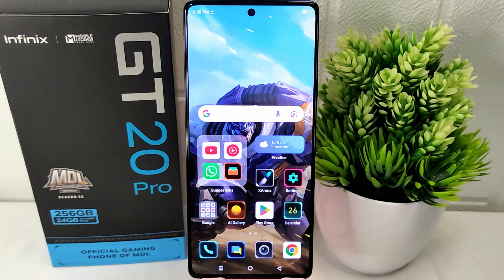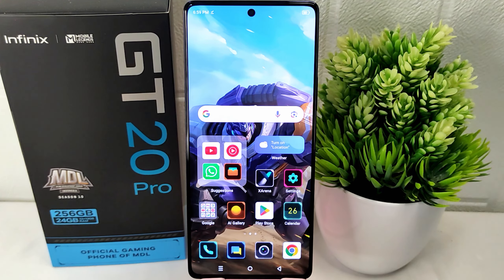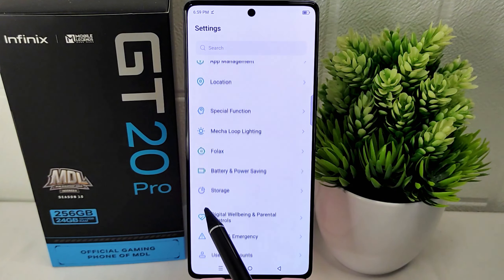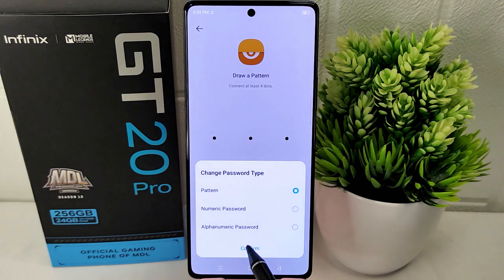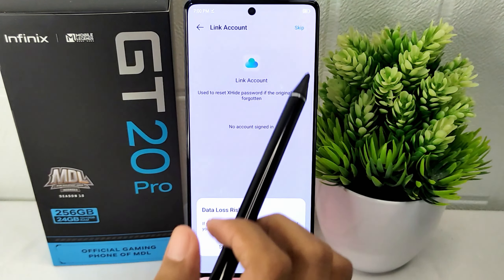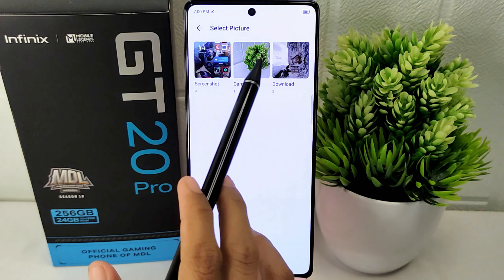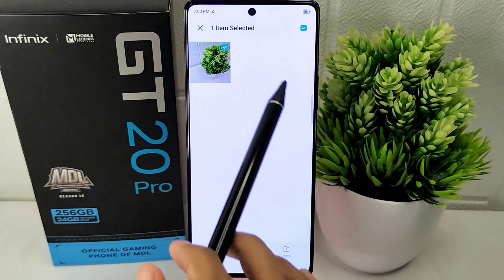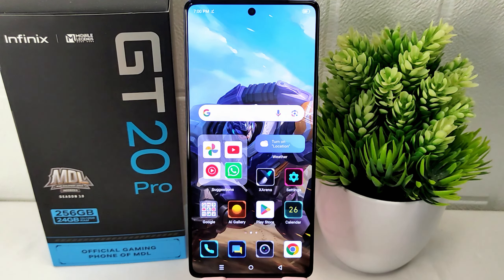How To Hide Photos On Infinix Gt 20 Pro 5G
This tutorial deals with search:

how to hide photos
infinix gt 20 pro 5g
how to hide photos on infinix
how to hide photos infinix gt 20 pro 5g
infinix gt 20 pro 5g hide photos.